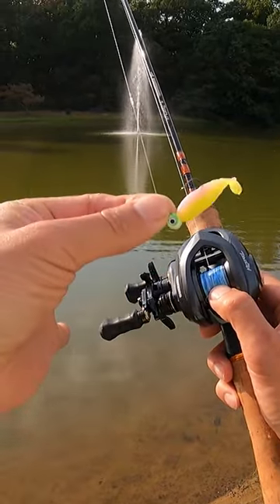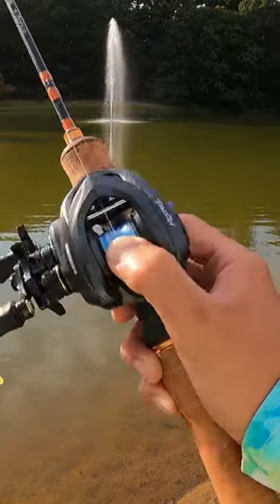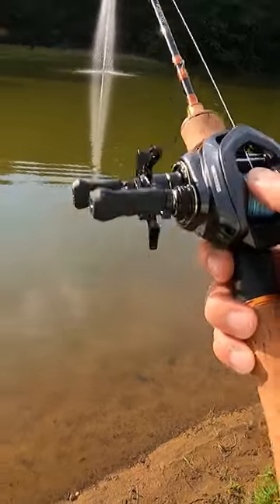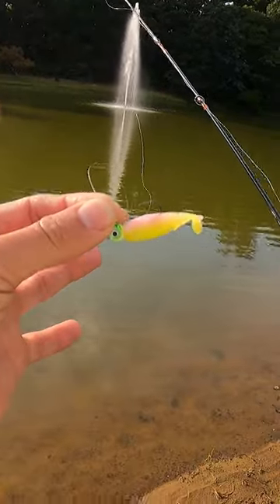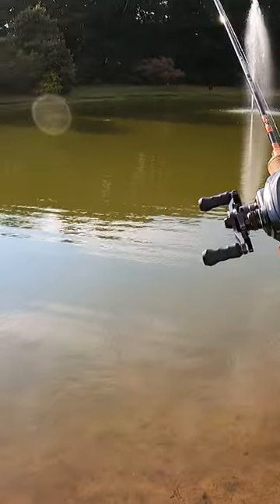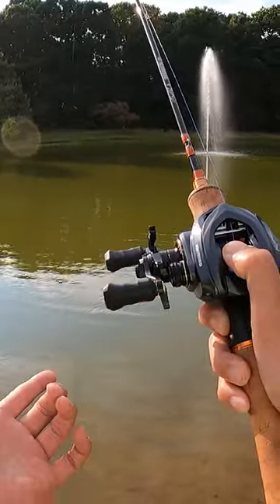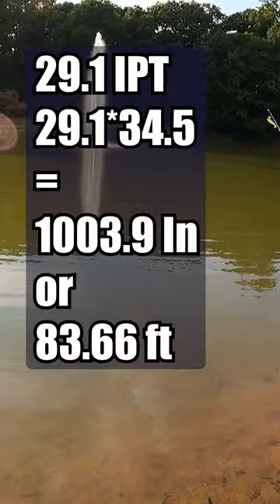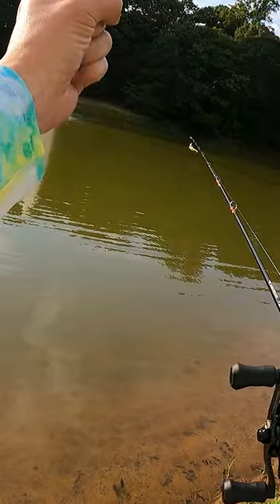Casting Tiny Jig on @KastKing Kestrel Elite BFS Baitcasting Reel SUPER FAR!